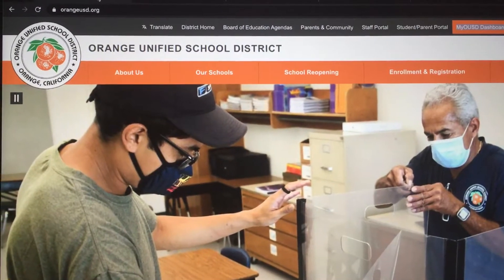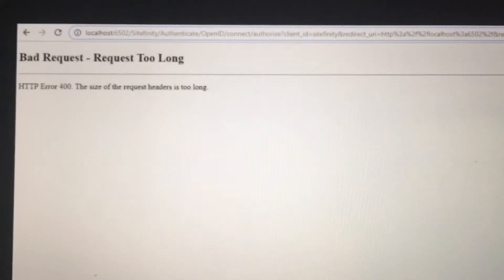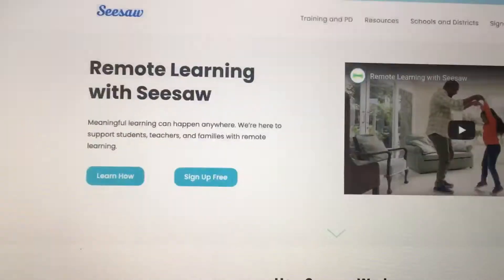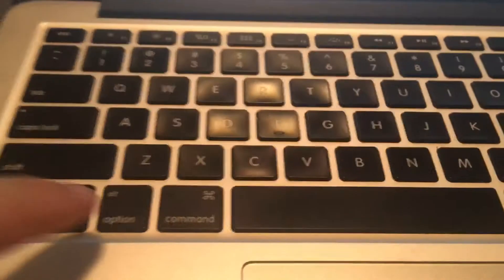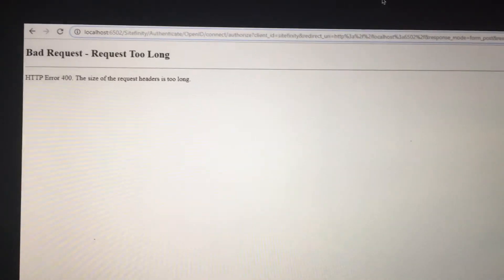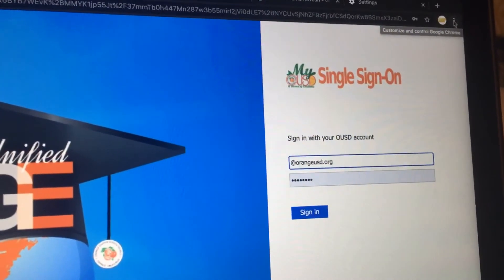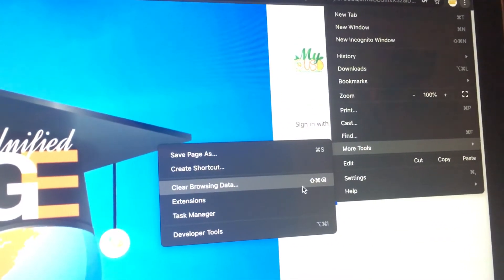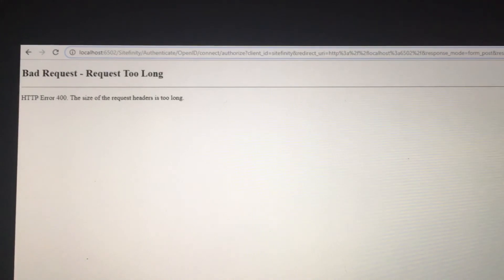Trying to login to orangeusd student chrome. Http error 400. Bad Request - Request too Long.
Sorry, you don't need to watch this video.
I had this error on my chromebook when trying to log into the elementary website for orangeusd.org

it kept on saying: Http error 400. Bad Request - Request too Long.

Needless to say the usual troubleshooting didn't work:  Close browser or restart laptop.
1) One possible solution is to "Clear Browser Data" in More Tools under the 3 vertical dots at the top right of the browser.

2) Alternatively, you can use the "FORCE REFRESH" which will force a refresh without using cached history:
ON PC:  ctrl + refresh button with mouse click
On MAC:   apple key + refresh button with mouse click.

Not sure if this video will help but for all those suffering parents like me... hopefully this might help you get your kid logged in.

Oh yeah.. this was happening with me trying to log into seesaw too!  Seesaw is for assignments for my gradeschooler.